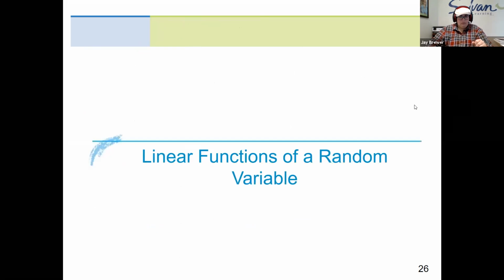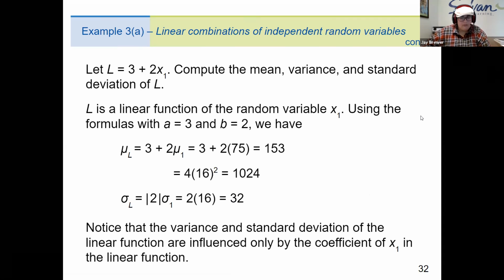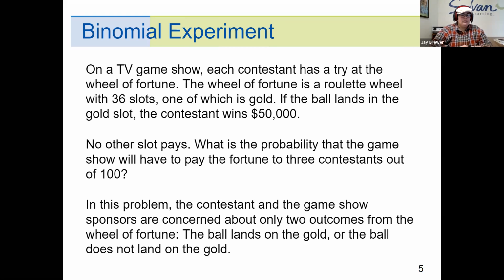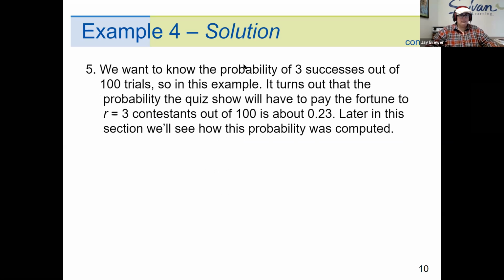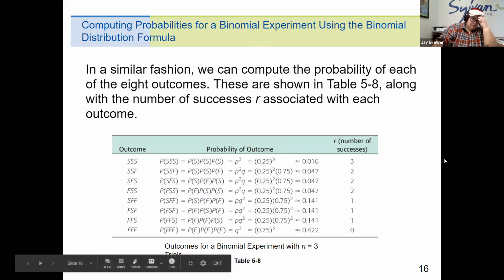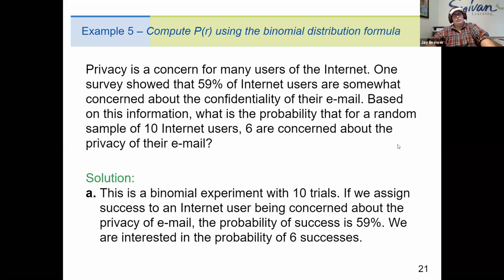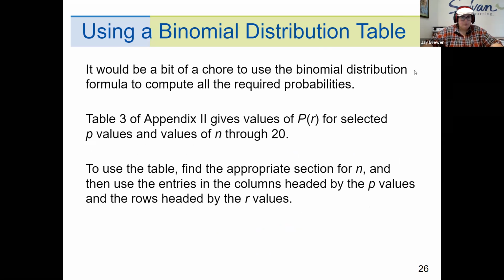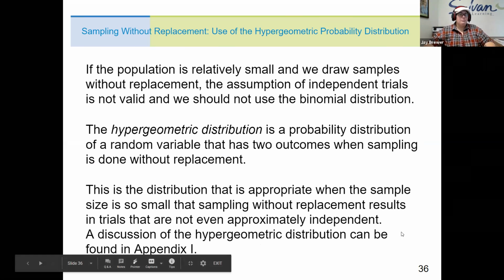Chapter 5 Day 1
Covered Sections 5.1 and 5.2 (forgot to start recording until slide 24 of Section 5.1 - if you need a recap of those slides email my school email).